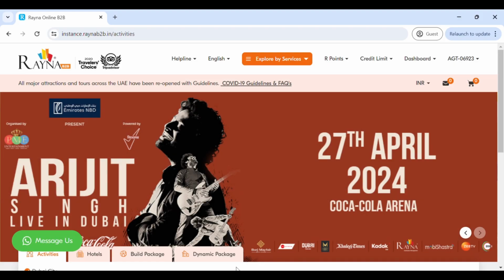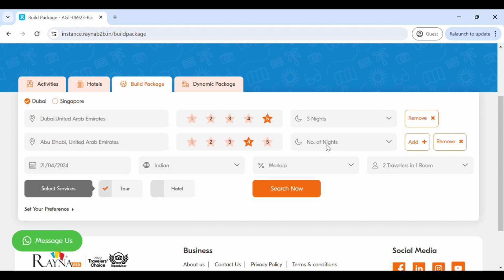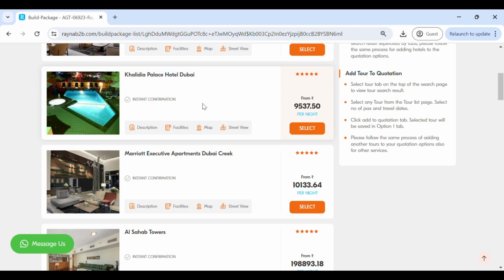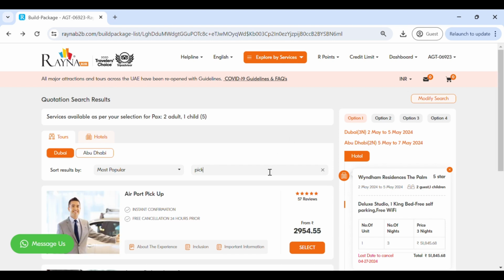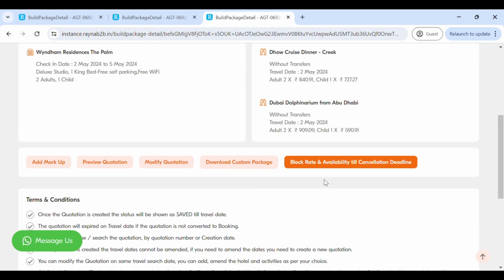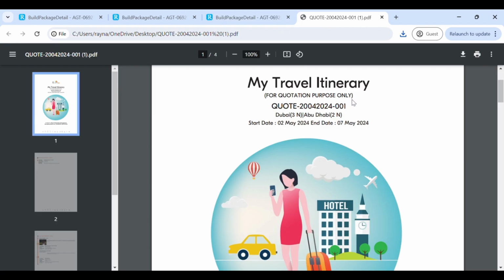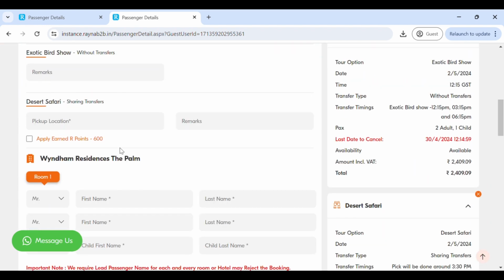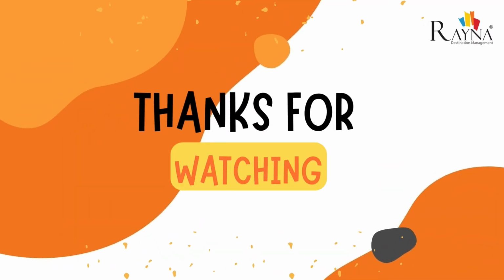Build Package Tutorial - Rayna B2B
How to Build Package on Rayna B2B

In this tutorial, discover how to create and build custom travel packages effortlessly on Rayna B2B. Ideal for travel agents and B2B partners, this guide walks you through the process of crafting tailored packages for your clients.

Empower your business with the ability to offer unique, client-specific travel packages! now to start building the perfect package for your clients!